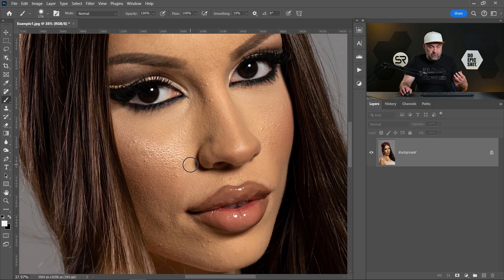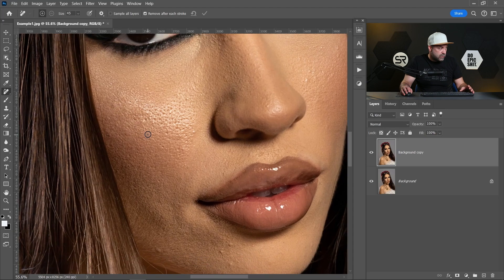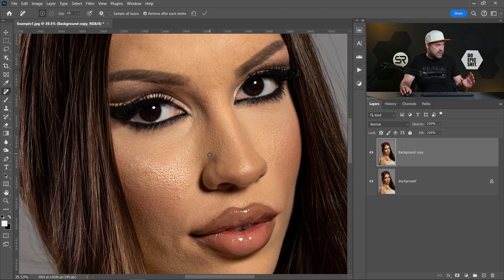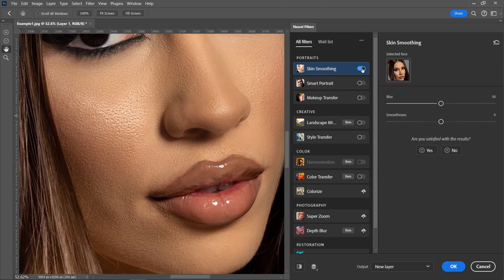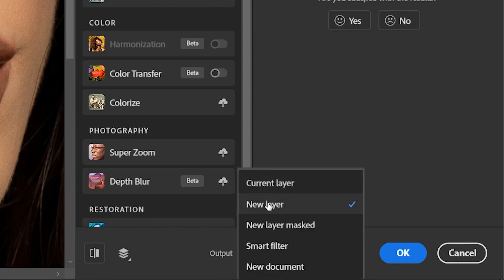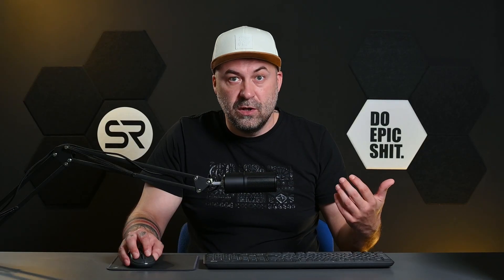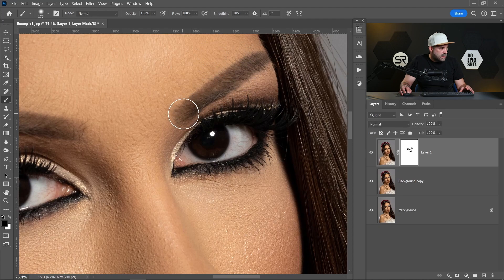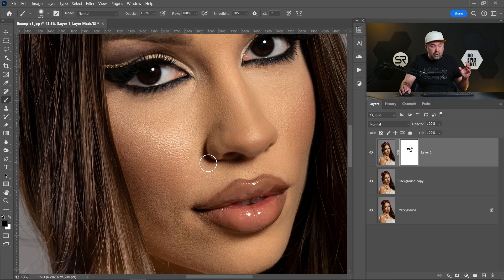Face Skin Retouching Neural Filter in Photoshop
In this skin retouching Photoshop tutorial will show you why the Skin Smoothing Neural FIlter is so underrated and how you can make face skin retouch in a minute with amazing results.

Chapters:
0:00 Intro
0:19 Cleaning the skin from pimples and scars
1:40 Skin Smoothing Neural Filter
3:00 Masking problematic zones
4:46 Why and when to use Skin SMoothing Neural Filter